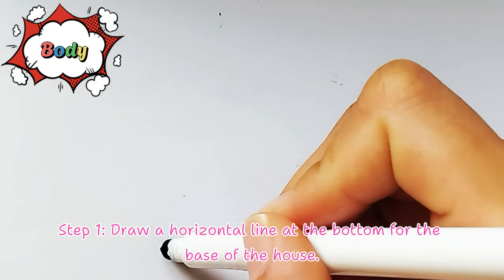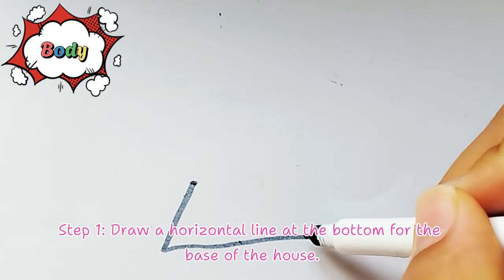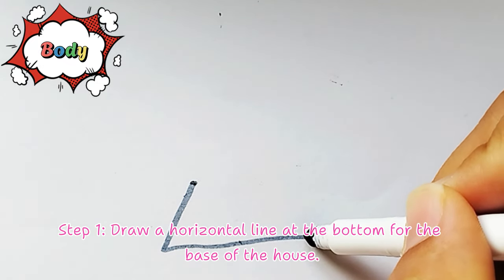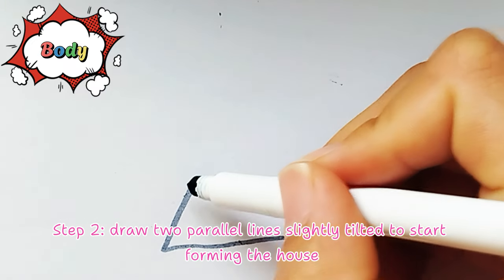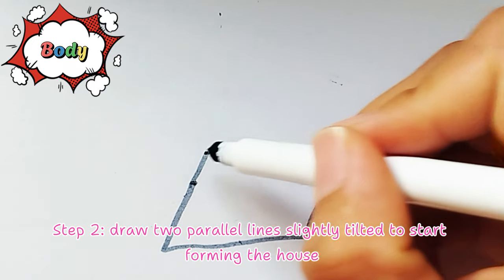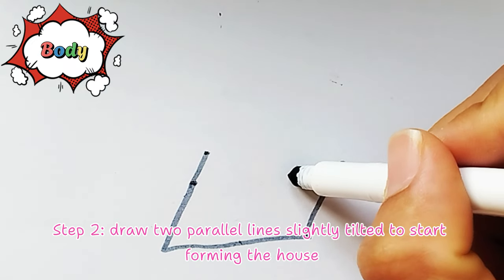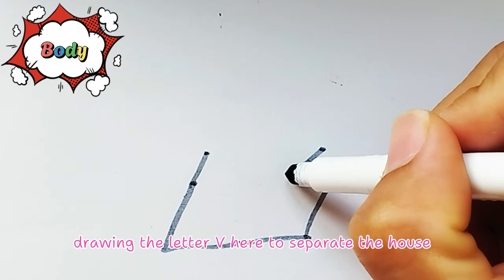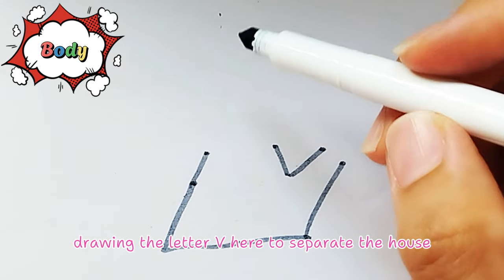Vẽ nhà ma quái Halloween Part 30: How to Draw a Halloween House -Easy Step-by-Step Tutorial for kids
Vẽ ngôi nhà ma quái dễ thương halloween nha các ba mẹ !

👻Steps covered in this video:
00:23 Draw Body
00:46 Draw Roof
01:14 Draw Door and Windows
01:22 Fill color
01:39 Draw Window detail
01:53: Decoration the house
👻What you'll need:
- Paper
- Pencil
- Eraser